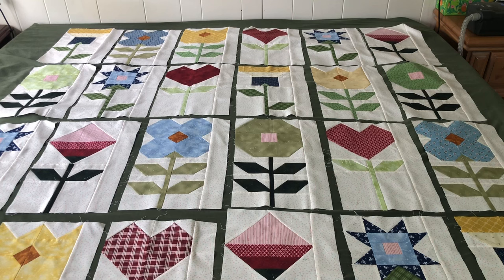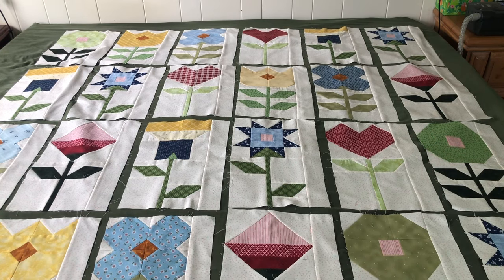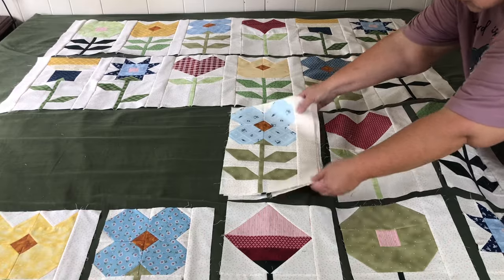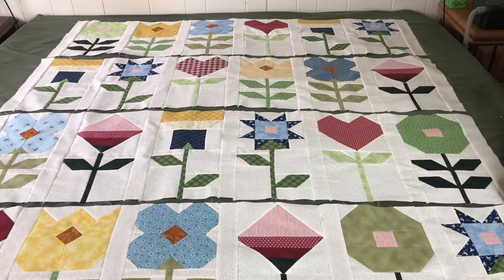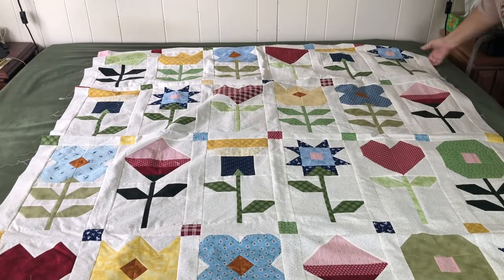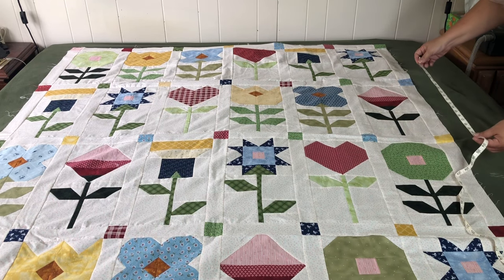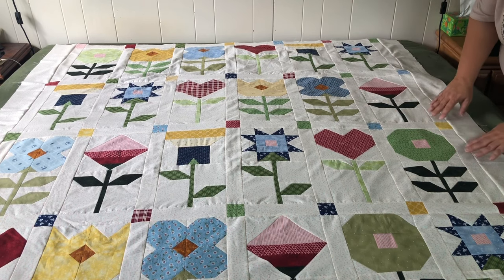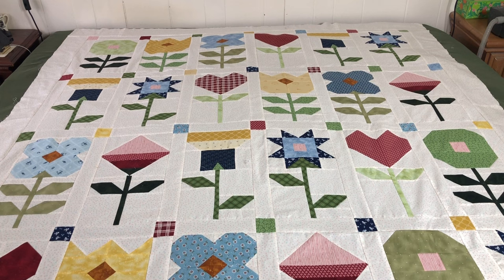RAINY DAYS Sew-Along: Week 10 - Putting It All Together!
Welcome Back to the Rainy Days Quilt Sew-Along!

It is WEEK10 and we are so close to being done with our Rainy Days Quilt!  Now, it is time for the fun part; putting our assembling our blocks!
1.  Laying out and arranging our blocks
2.  Assembling our cross-sashing and corner post strips
3.  Putting it all together!
4.  Adding borders, the right way.

Don’t miss the last step that will make your long-arm quilter very happy!
This tip comes closer to the end of the video, so stick around and get some helpful skill building tips.

It is not too late to join our Sew-Along; all you need is to purchase the Rainy Days Pattern for the detail information.   If you need a fabric kit to go with it, you can, also find it here:

Now let’s get to sewing something SWEET! 🍬🍭🍬

Background Music Used With Permission:
"Paper Ships" by Freckleland: owned by Apple